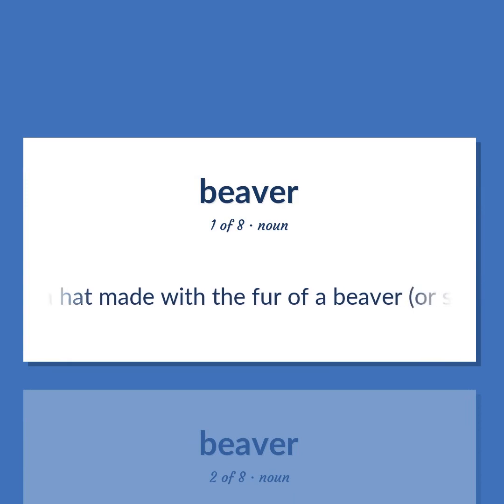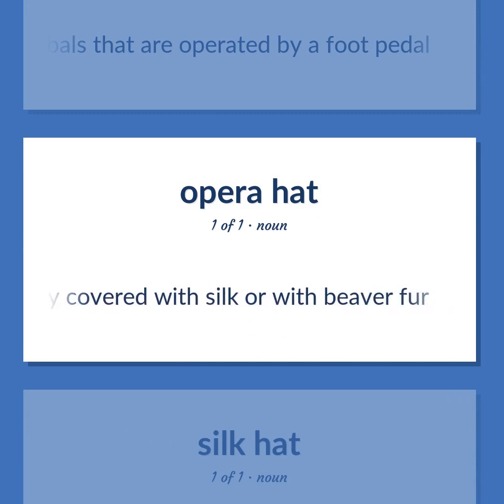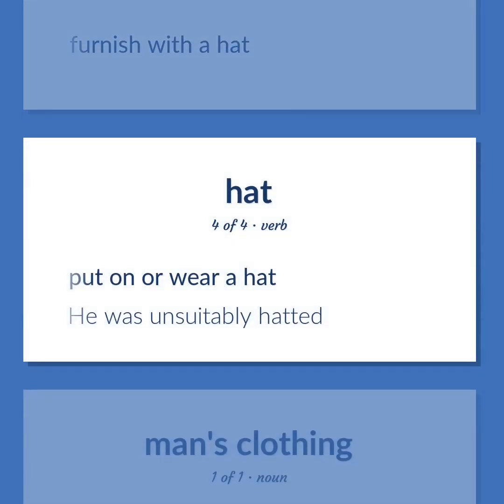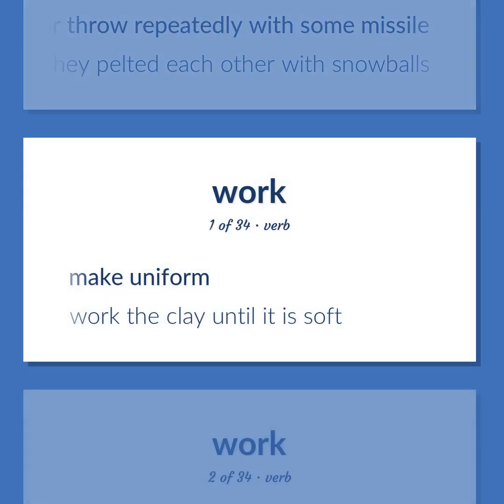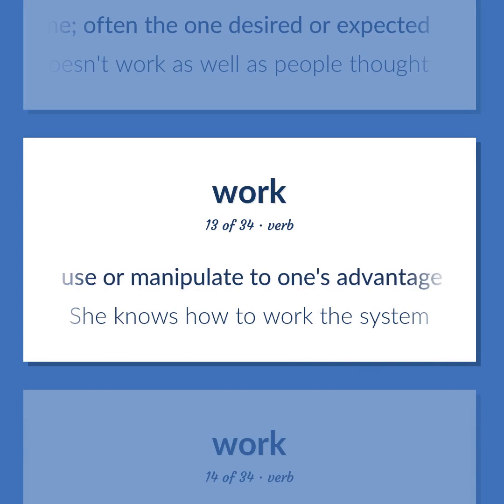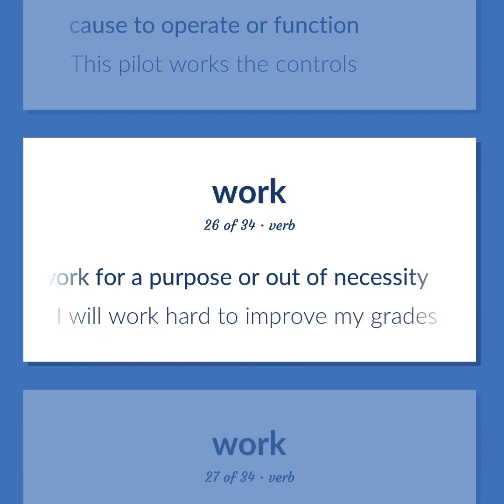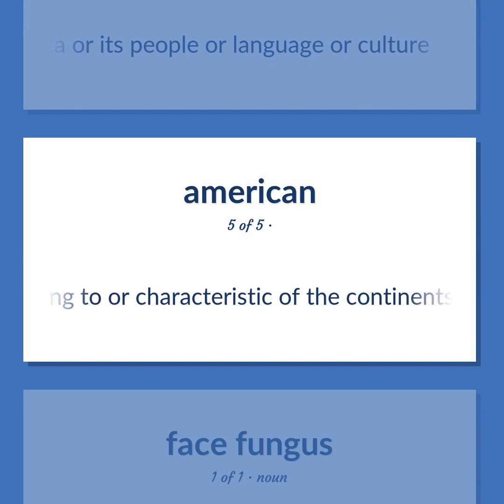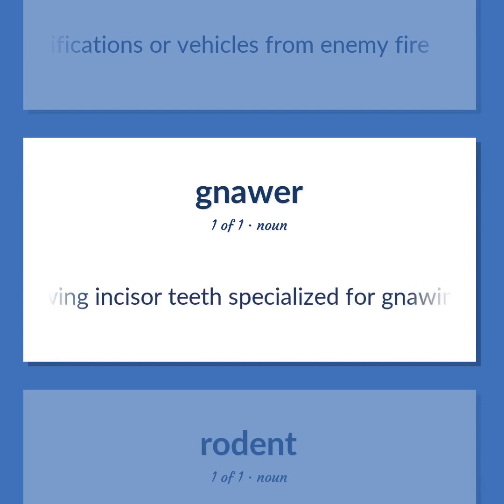Beaver - 102 English Vocabulary Flashcards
BEAVER meaning. Following our free educational materials, you learn English in a great way with ease and efficiency.